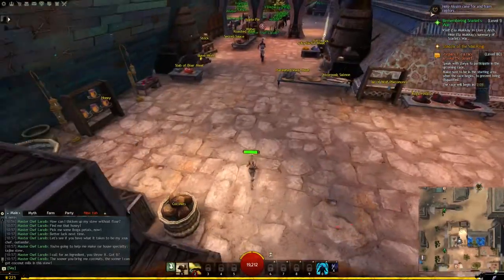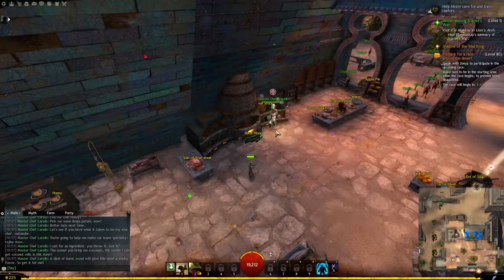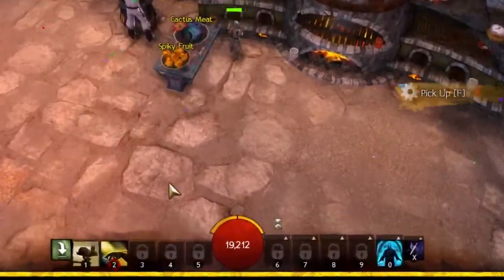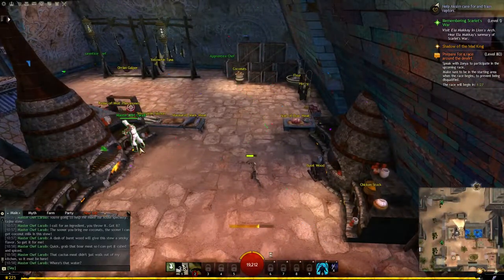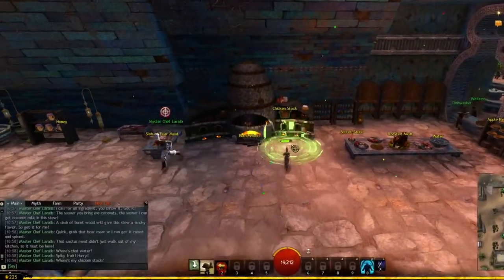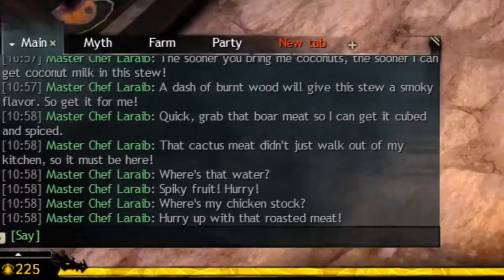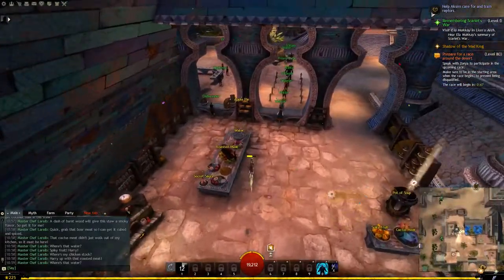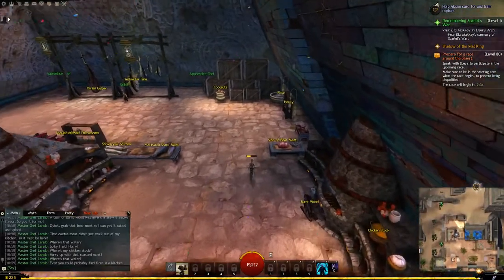GW2 ✵ Mastery ✮ Crystal Oasis ✮ A Pot Of Soup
A quick walkthrough of what is needed to complete the Pot of Soup mastery in the Crystal Desert magematersharefindtest